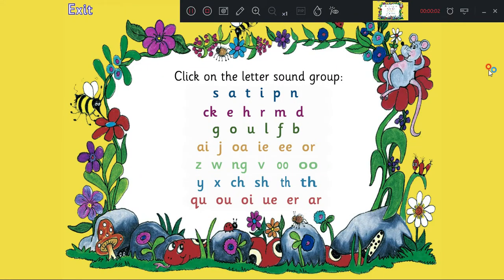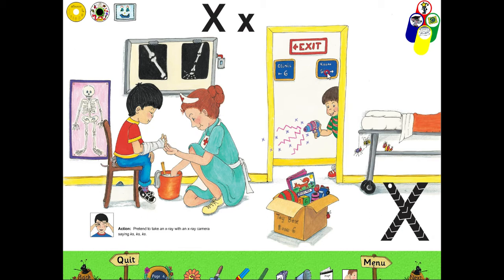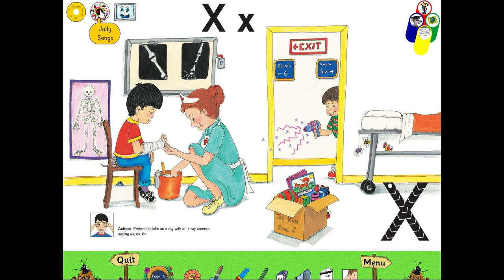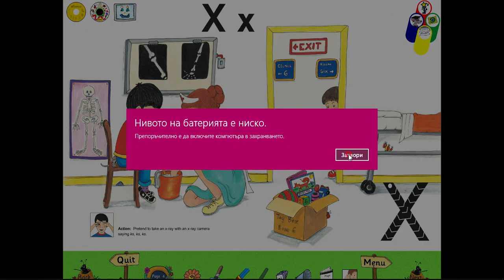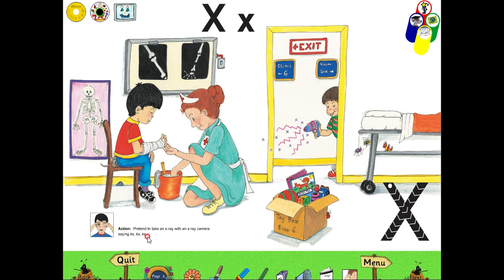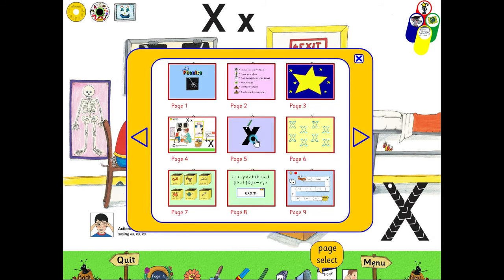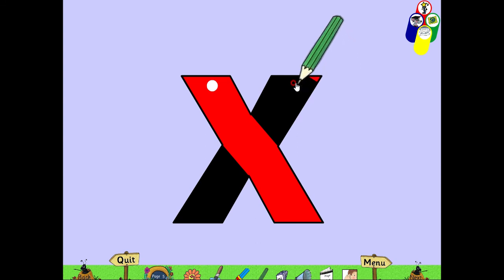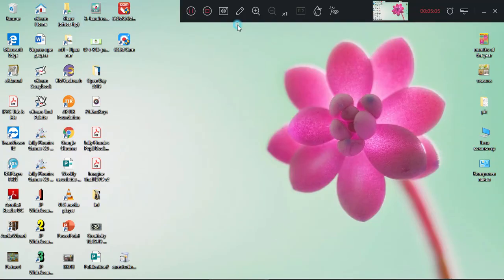Clever Kittens-JollyPhonics_X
Letter sound X story and song